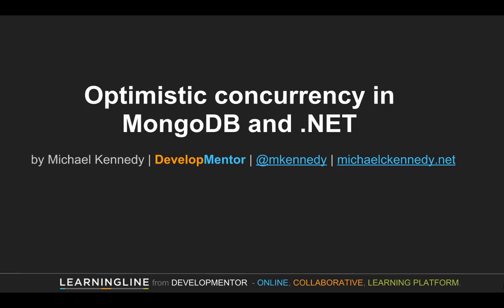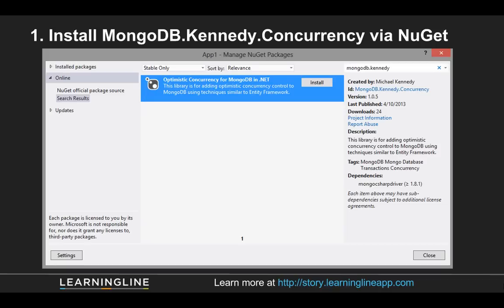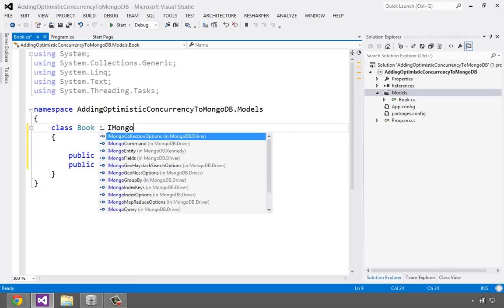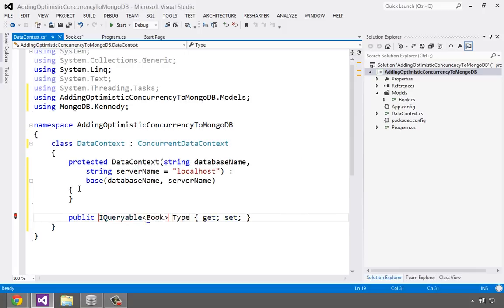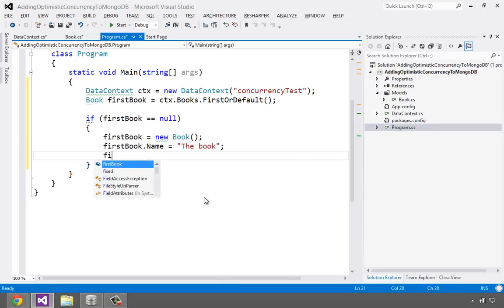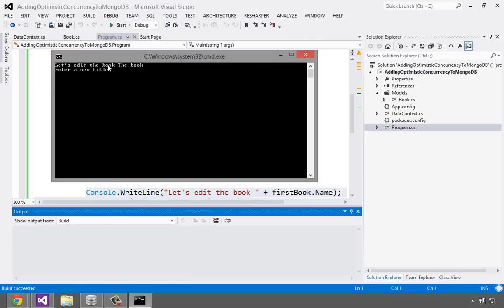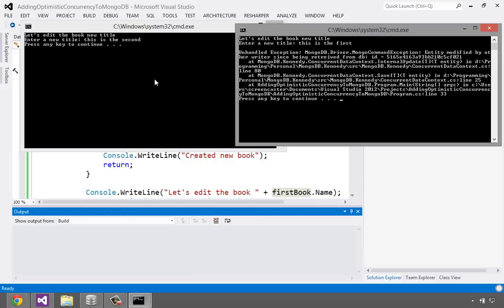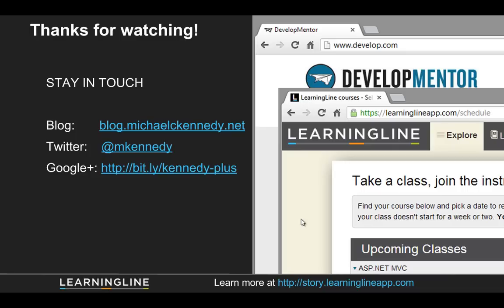Optimistic Concurrency for MongoDB in .NET using LINQ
In this screencast, I show you how to use an open source library I've authored and published on NuGet which very easily adds optimistic concurrency to MongoDB in a manor consistent with that used by Entity Framework.